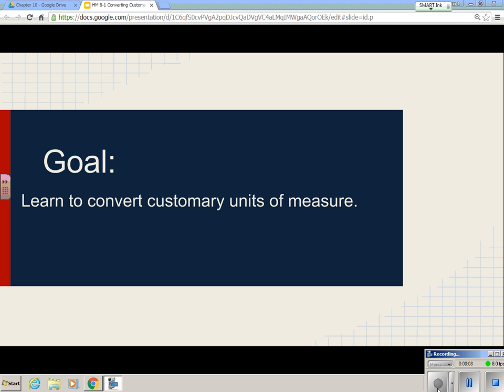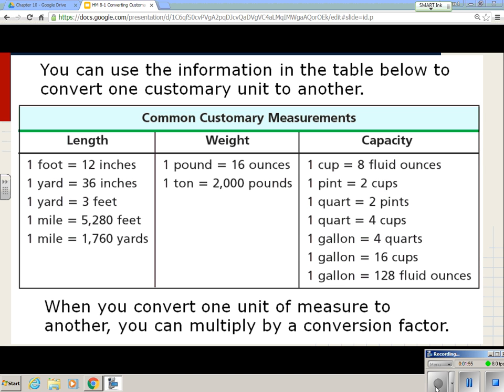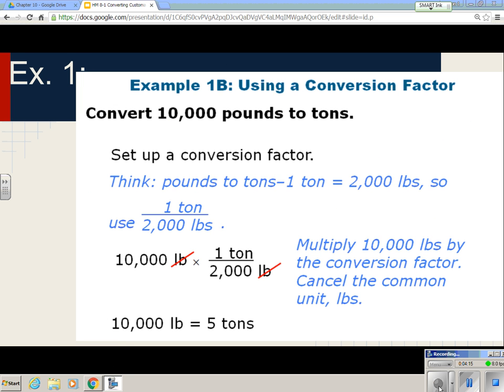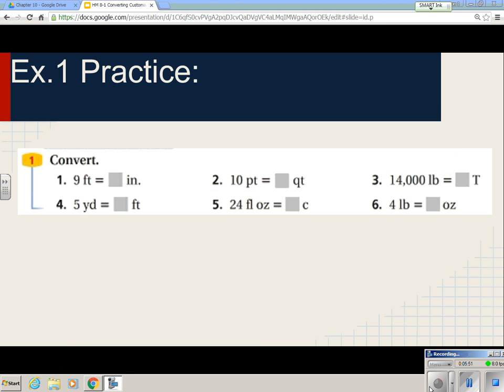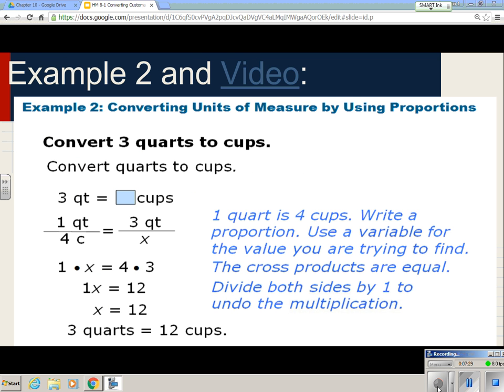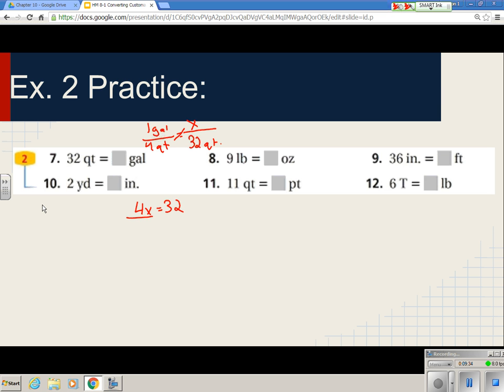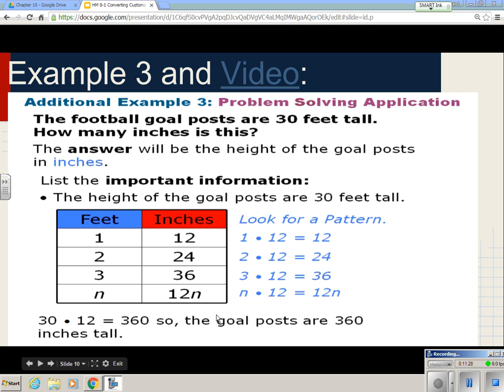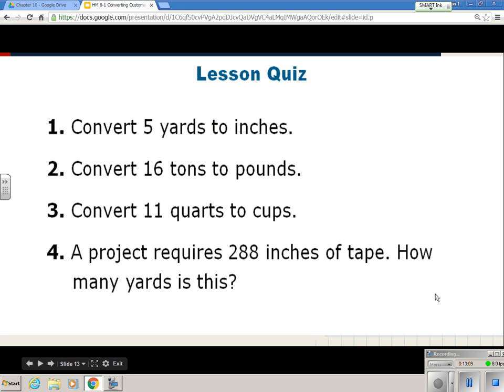8.1 Converting Customary Units